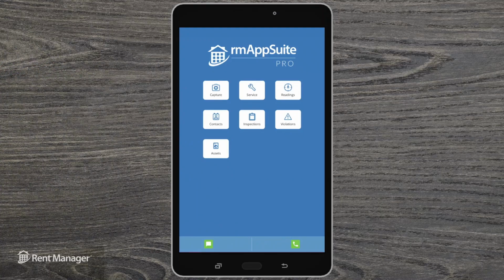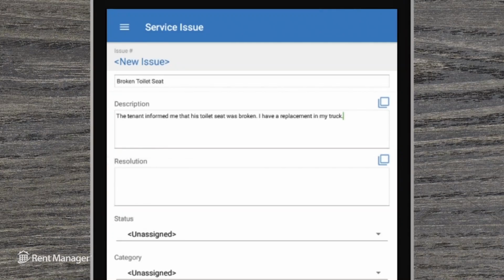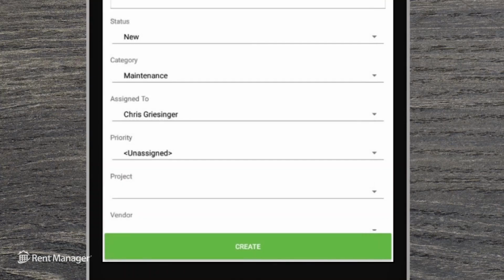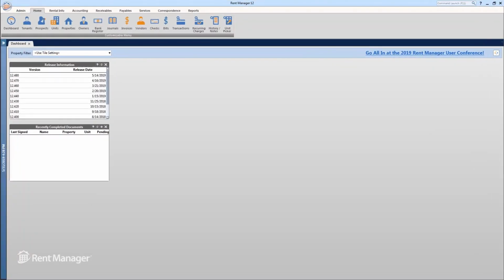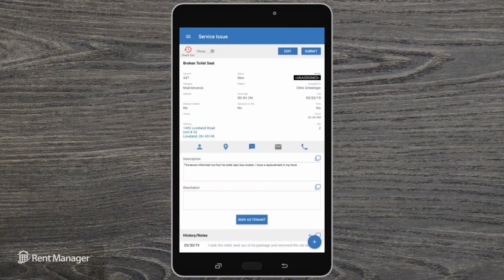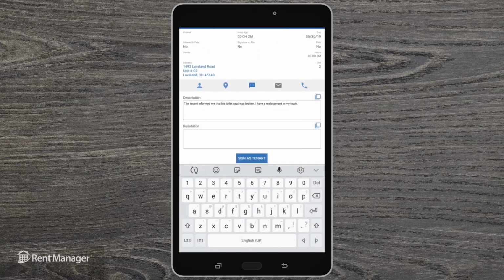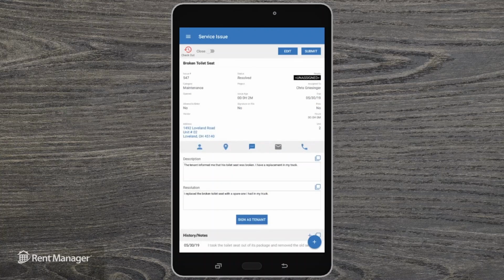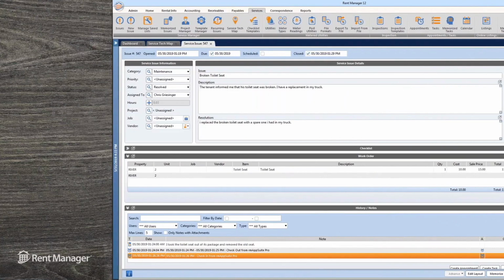rmAppSuite Pro: Creating a Service Issue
How to use rmAppSuite Pro by Creating a Service Issue?